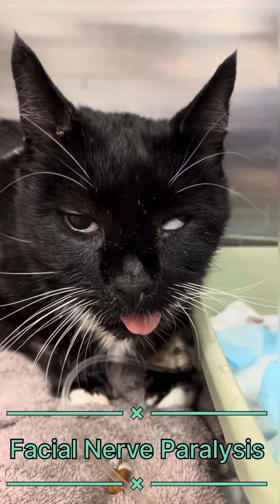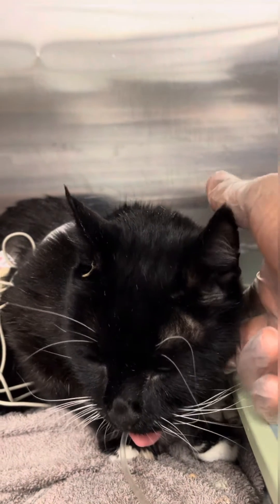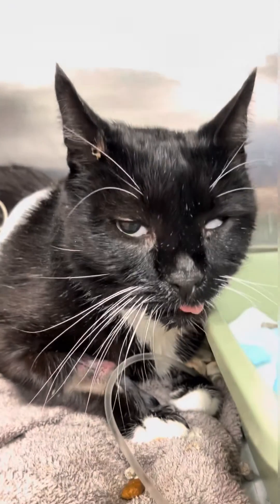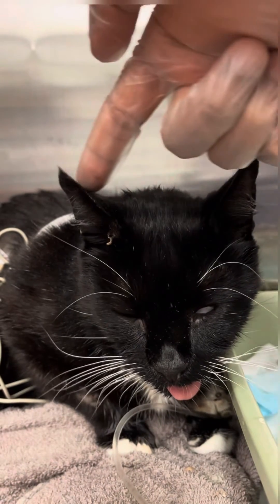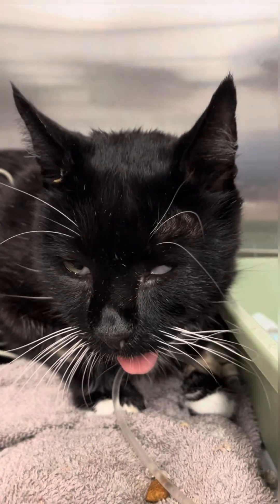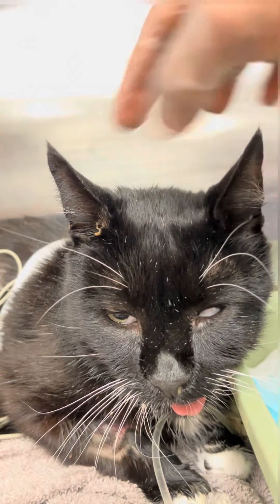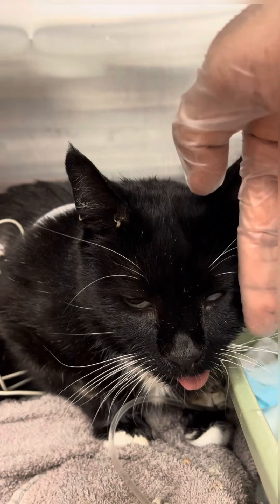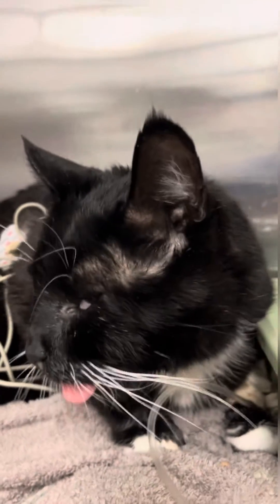Facial Nerve Paralysis in Cats : Causes and Symptoms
CN VII dysfunction in felines